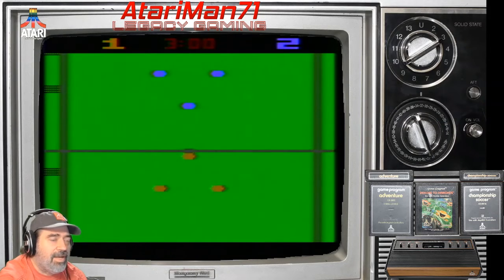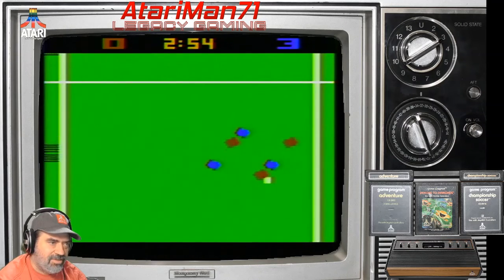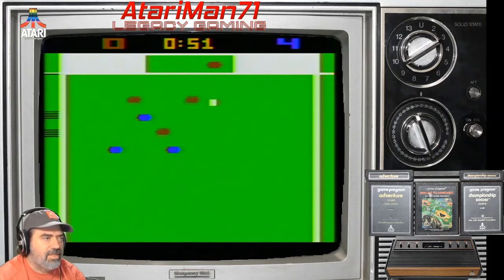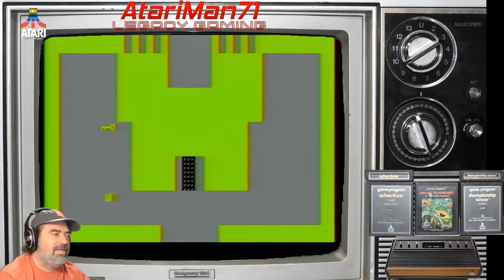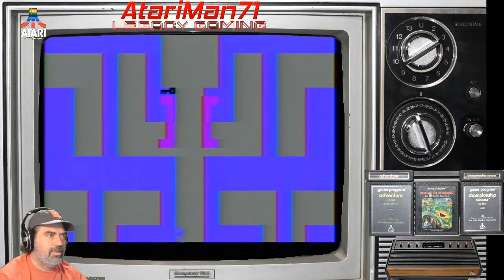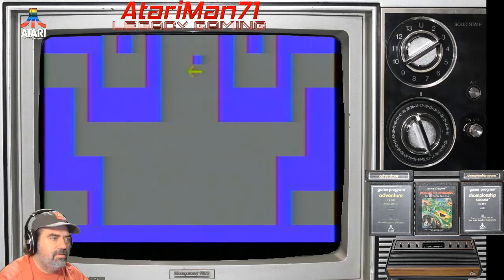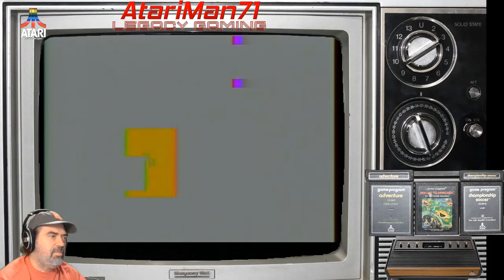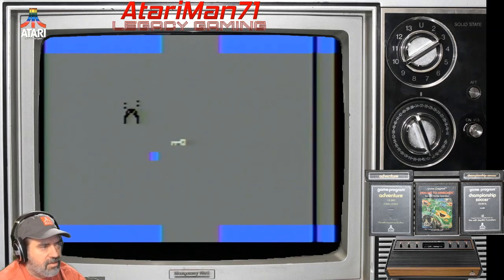Episode 5 - Atari 2600: Adventure, Demons to Diamonds, & Championship Soccer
I am playing through my collection of over 400 Atari 2600 Games. In this episode, I play Adventure, Demons to Diamonds, and Championship Soccer.

Please see Twitch for my exact stream schedule. I stream Monday thru Friday and occasionally on weekends under the name AtariMan71. I am also on twitter @atariman71.

0:00 Introduction
4:06 Demons to Diamonds
15:44 Championship Soccer
26:57 Adventure